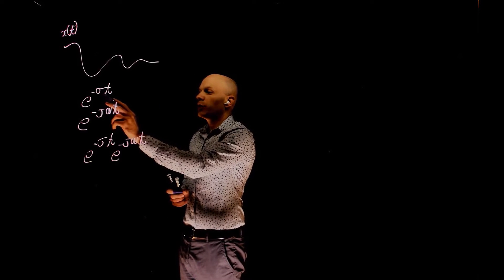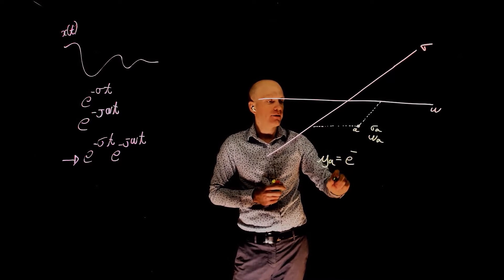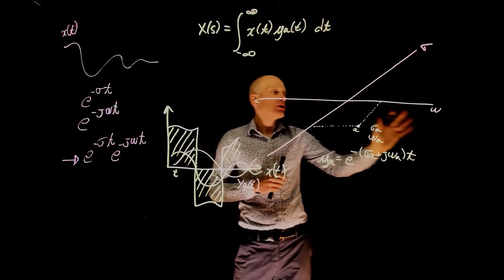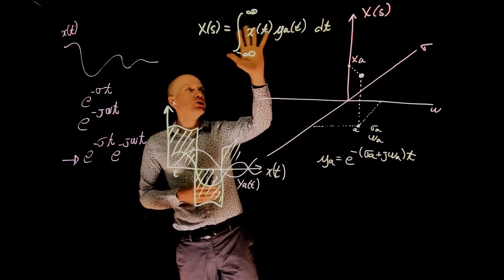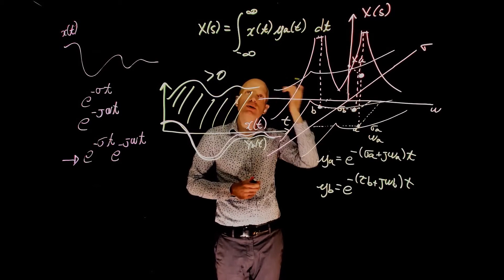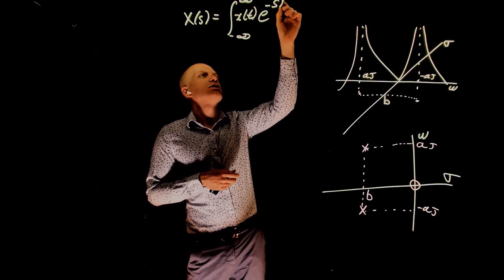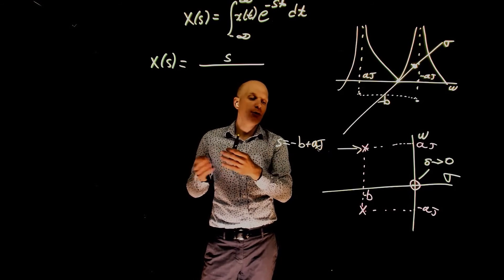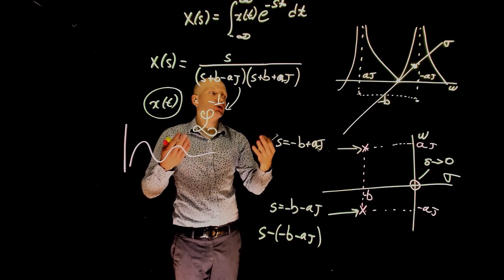Laplace transform explained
MECE3350 Control Systems Lecture 3 supplement: Laplace Transform explained (also included in Lecture 3)